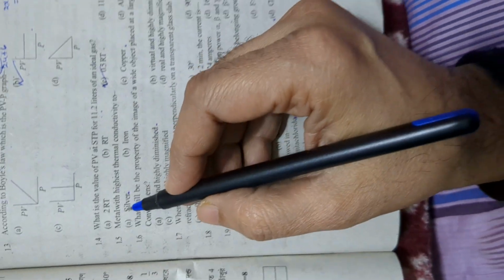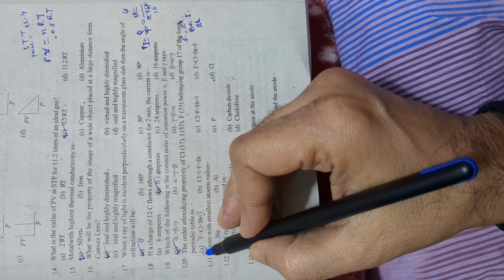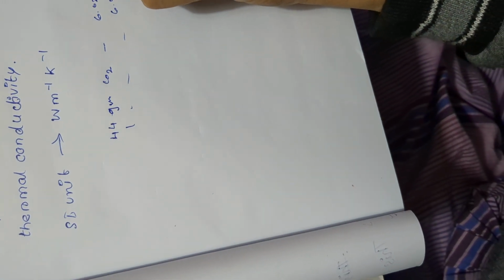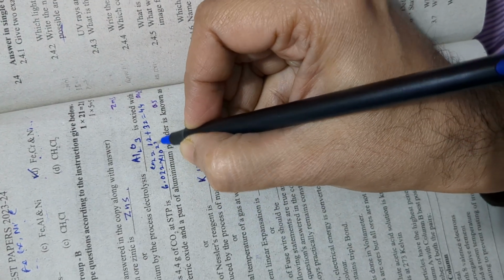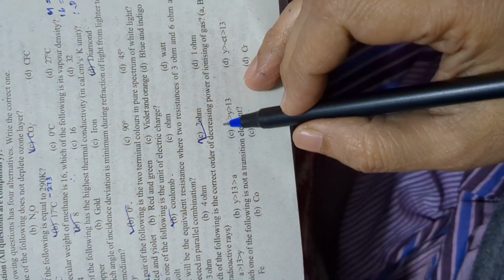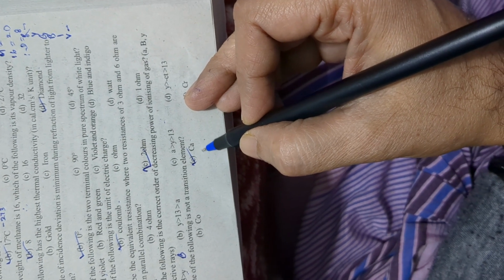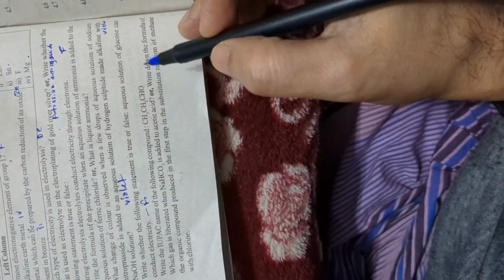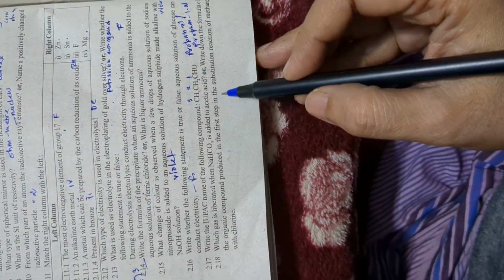Boards test paper2024 answer। sub Physical Sc(English version) page-223, 227